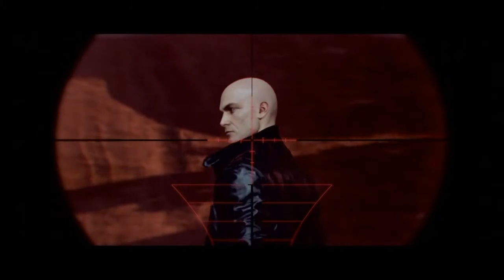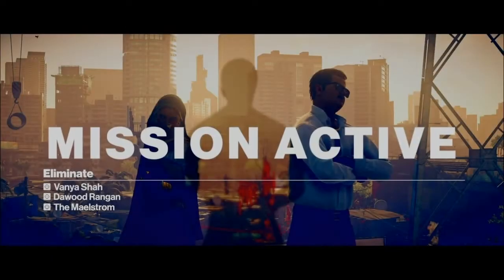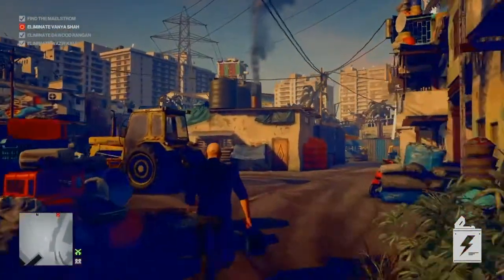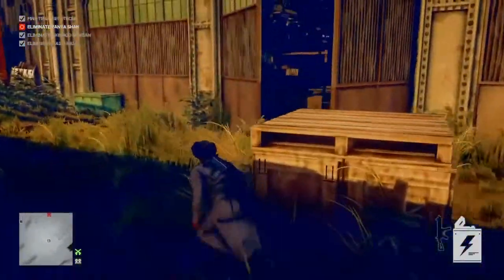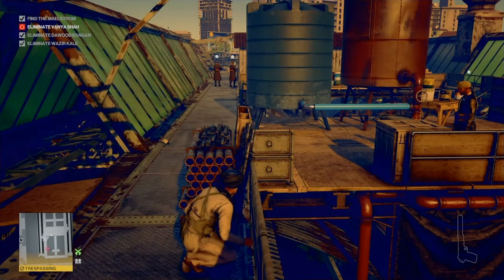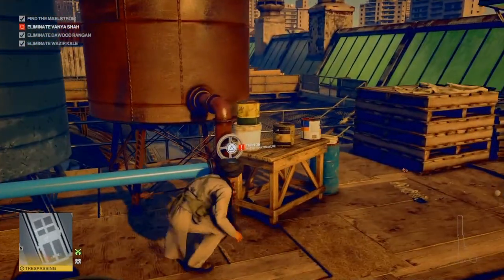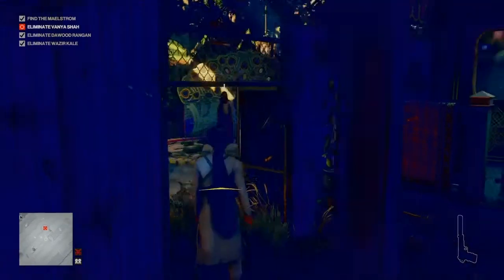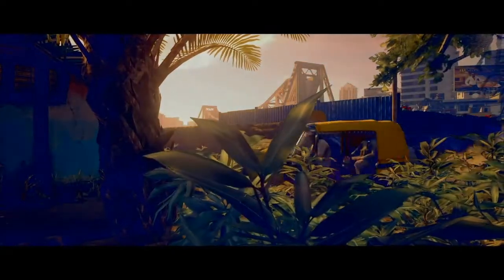HITMAN, Mumbai Electric Challenge, Vanya Shah, Mumbai